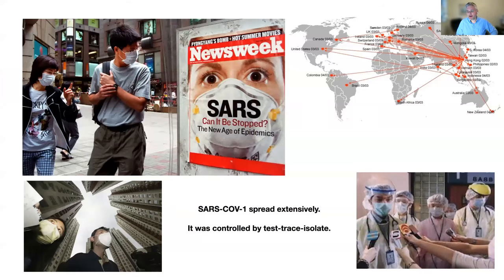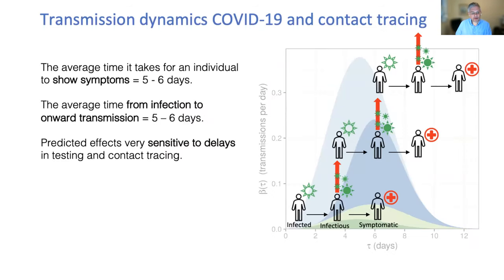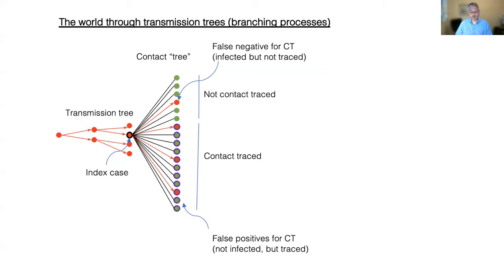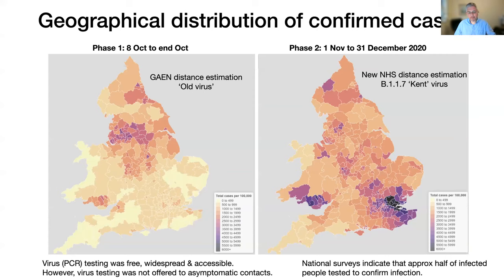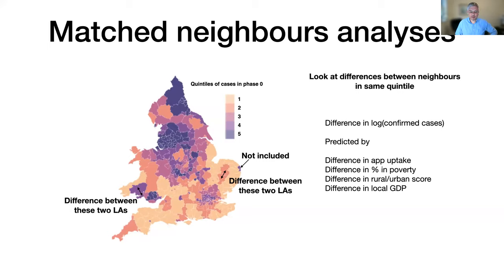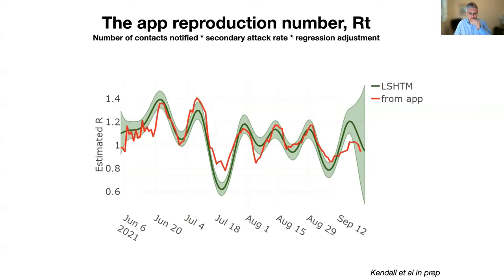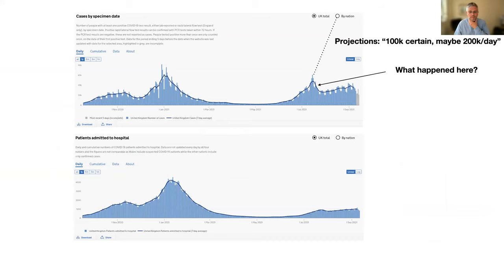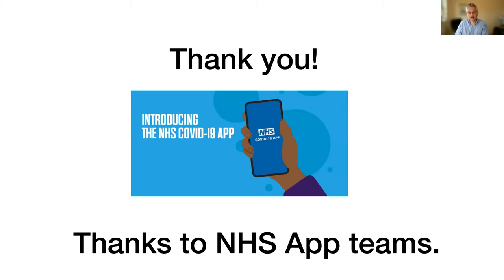Digital Contact Tracing: Conception, Development and Evaluation | Christophe Fraser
SPEAKER
Christophe Fraser, Oxford University, United Kingdom